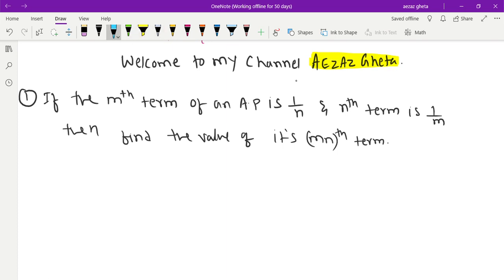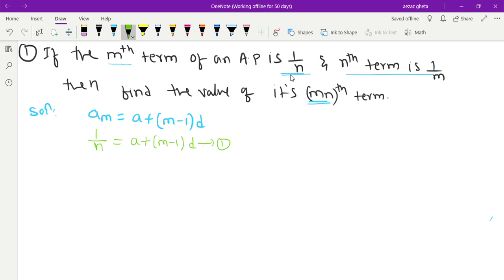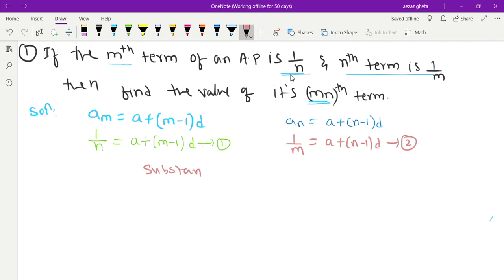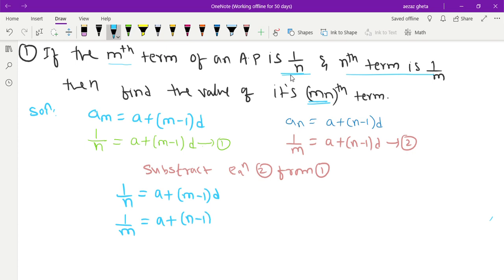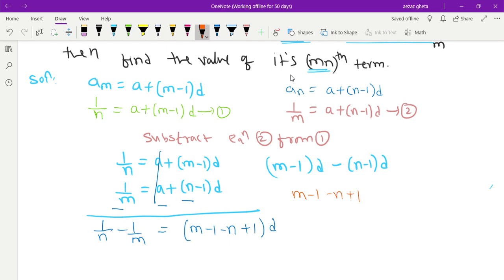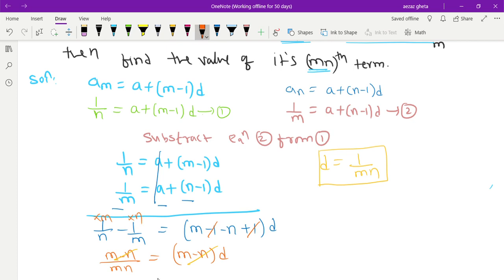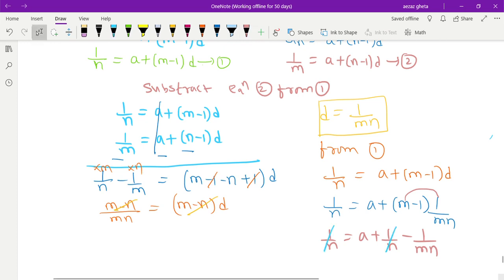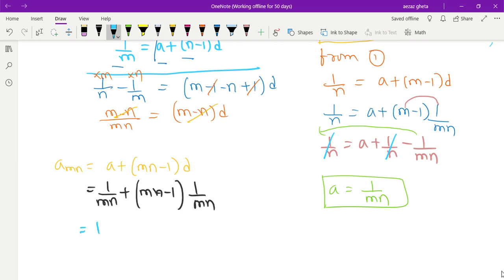arithmetic progression mth term is 1/n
gheta tutorial